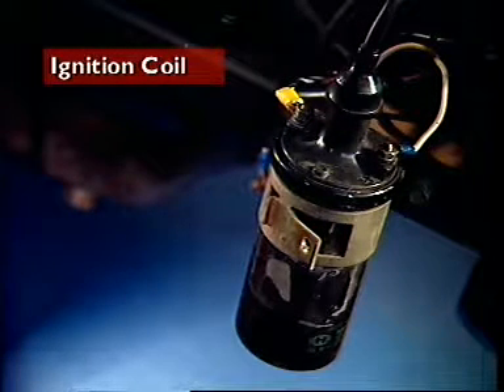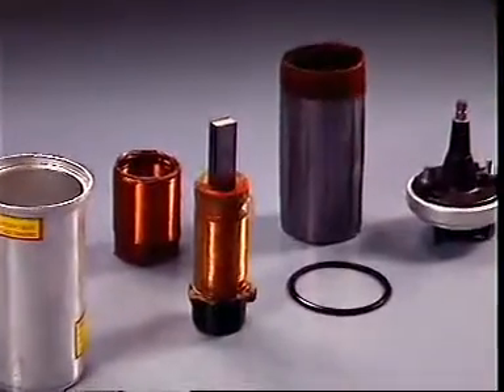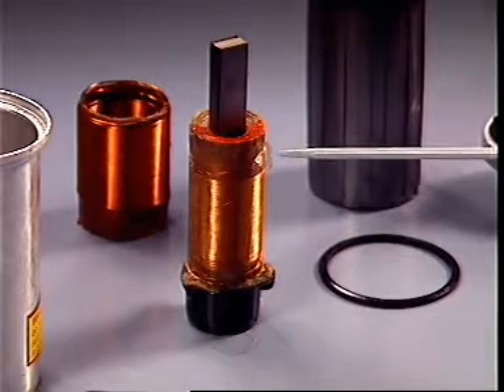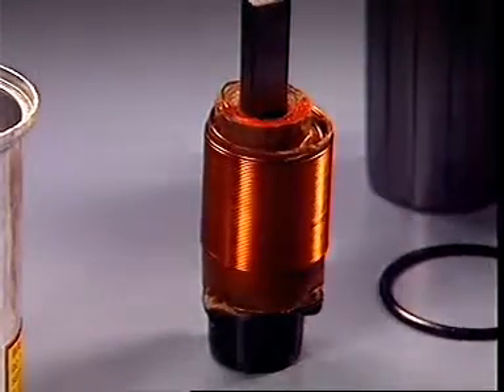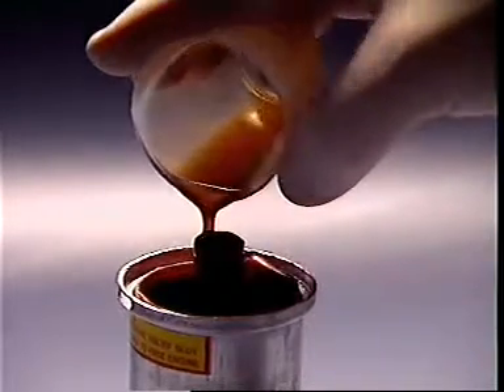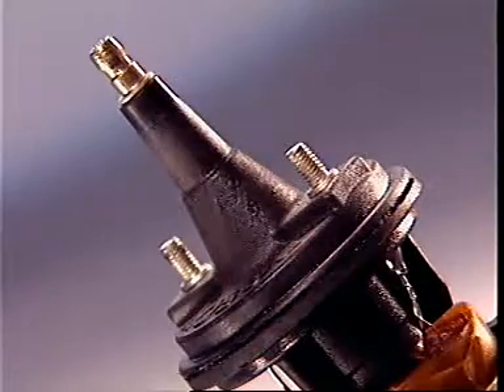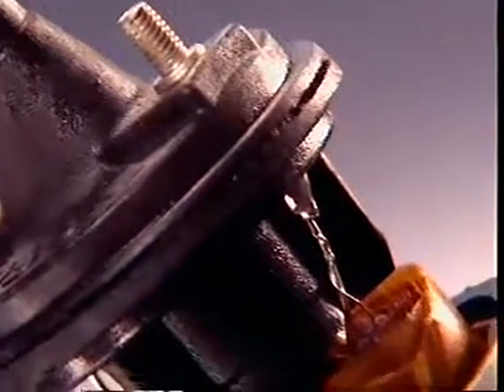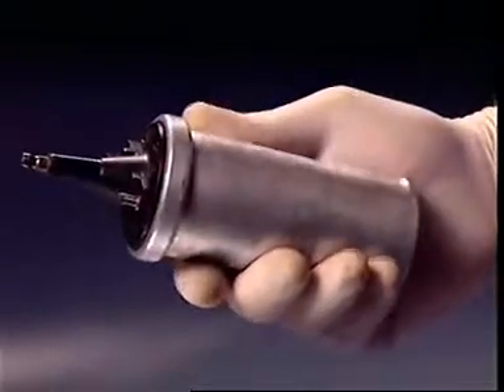10 Ignition Coil